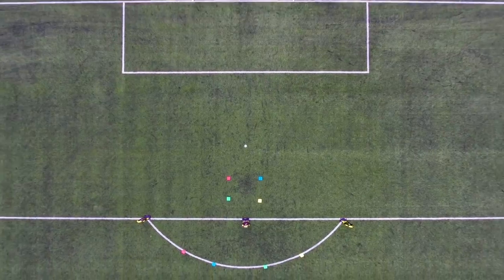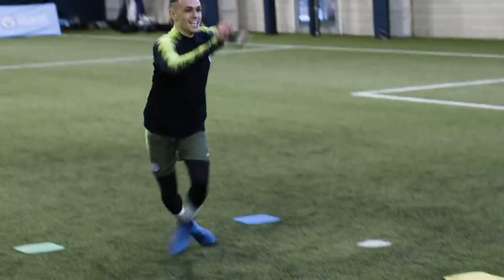Raheem Sterling, Phil Foden & Danilo | Make Your Move presented by Sure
Raheem Sterling, Phil Foden and Danilo come up against each other in this shooting drill put together by Sure and England coach, Allan Russell.

WHo will score the most goals?

About the Official Man City YouTube Channel:

Here you will find all the latest videos from Manchester City, including, all Premier League goals, highlights, behind-the-scenes footage, training and much more.

Get closer to the likes of Sergio Aguero, Kevin De Bruyne, Gabriel Jesus, Raheem Sterling, Riyad Mahrez, Benjamin Mendy and the rest of Pep Guardiola's team.